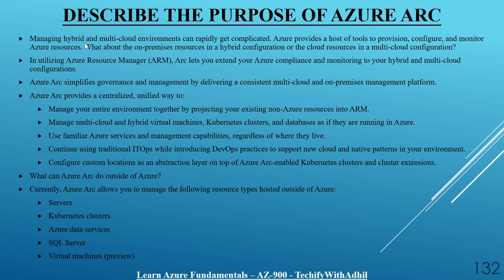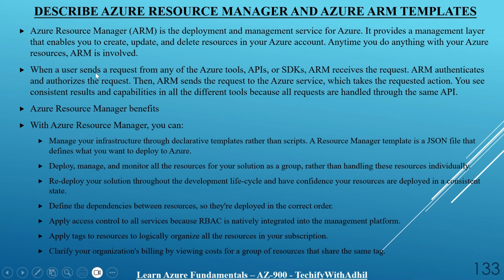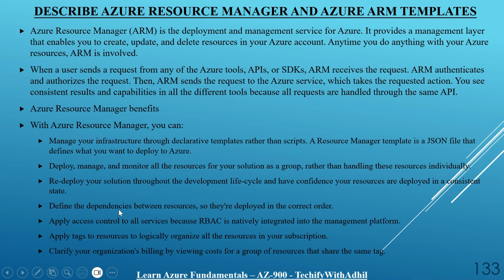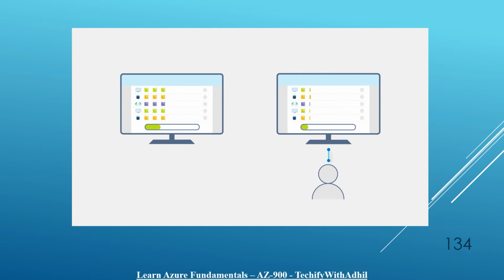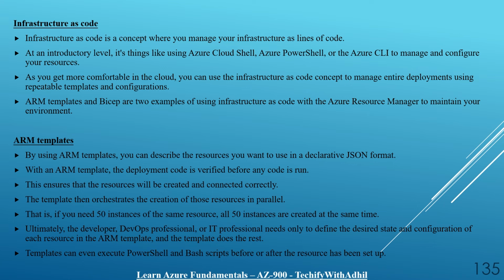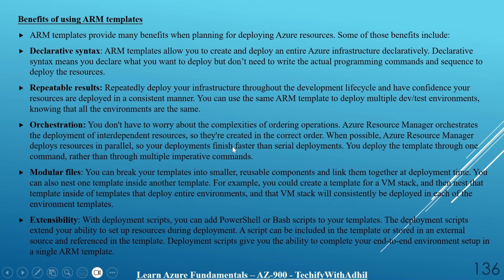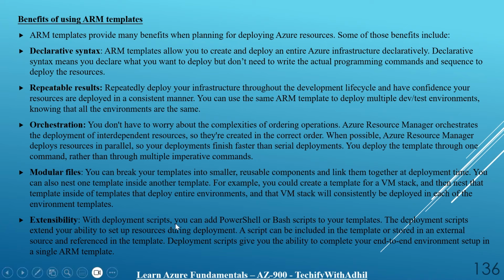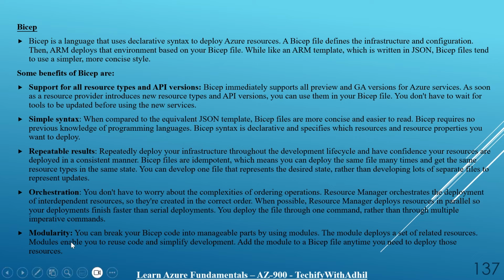Learn AZ-900_Azure Fundamentals [Part-35]-Mastering Azure Resource Manager and ARM Templates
Welcome to our comprehensive guide on Azure Resource Manager (ARM) and ARM templates! 🚀

In this video, we’ll explore:

Azure Resource Manager: The management layer for deploying and managing Azure resources.
ARM Templates: JSON files that define the infrastructure and configuration for your Azure projects.
We’ll cover:

The basics of ARM and its benefits.
How to create and deploy ARM templates.
Best practices for using ARM templates in your projects.
Real-world examples and demos to get you started.
Whether you’re a cloud architect, developer, or IT professional, this video will help you harness the power of ARM and ARM templates to automate and streamline your Azure deployments.

🔗 Resources:

Azure Resource Manager Overview
ARM Templates Documentation
Azure Quickstart Templates
Visual Studio Code ARM Tools